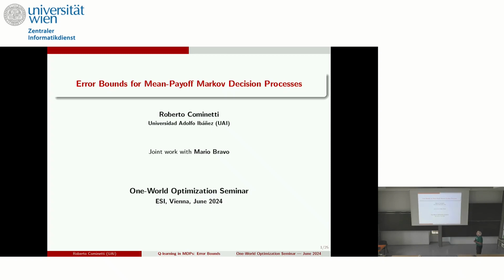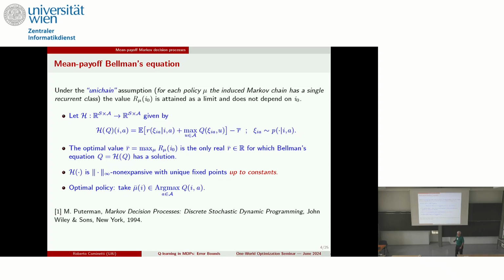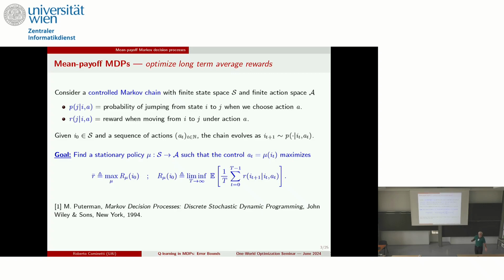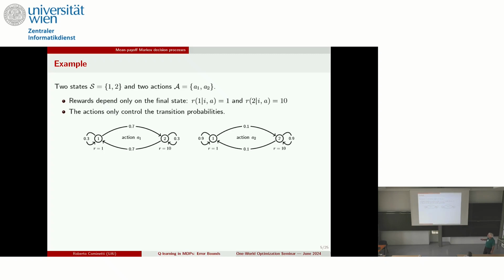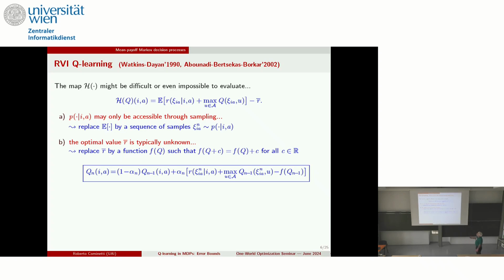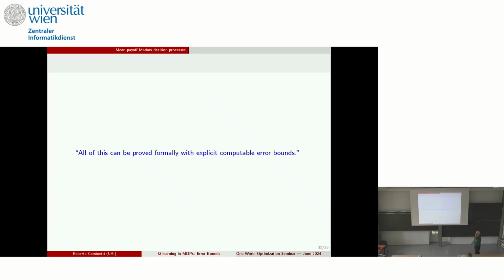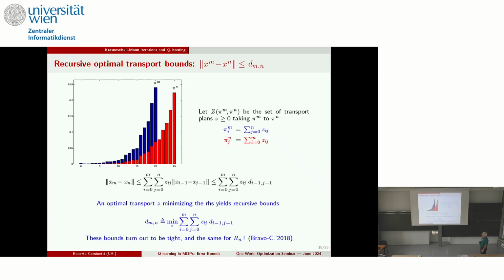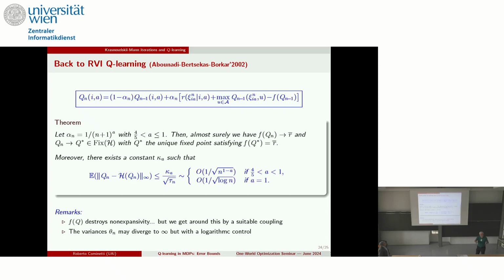Roberto Cominetti - Error bounds for mean-payoff Markov decision processes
We discuss the use of optimal transport techniques to derive finite-time error bounds for reinforcement learning in mean-payoff Markov decision processes. The results are obtained as a special case of stochastic Krasnoselski—Mann fixed point iterations for nonexpansive maps. We present sufficient conditions on the stochastic noise and stepsizes that guarantee almost sure convergence of the iterates towards a fixed point, as well as non-asymptotic error bounds and convergence rates. Our main results concern the case of a martingale difference noise with variances that can possibly grow unbounded. We also analyze the case of uniformly bounded variances, and how they apply for Stochastic Gradient Descent in convex optimization.